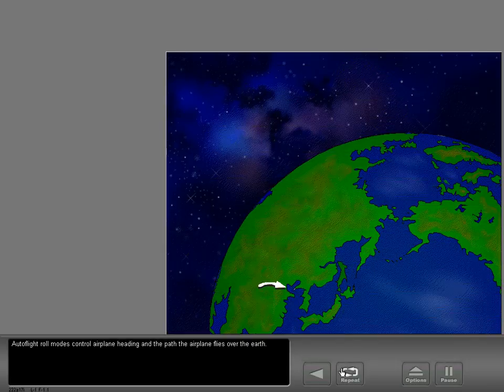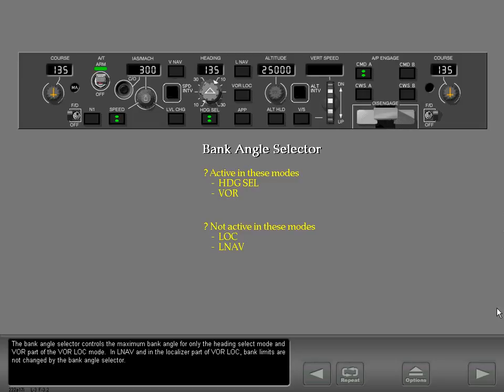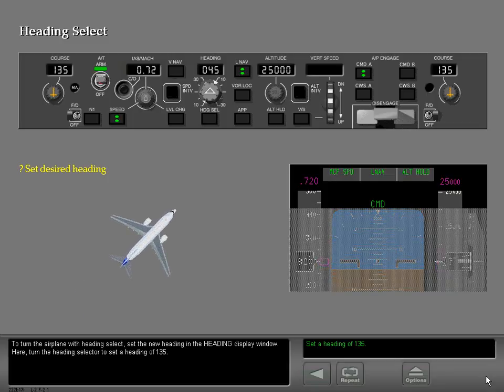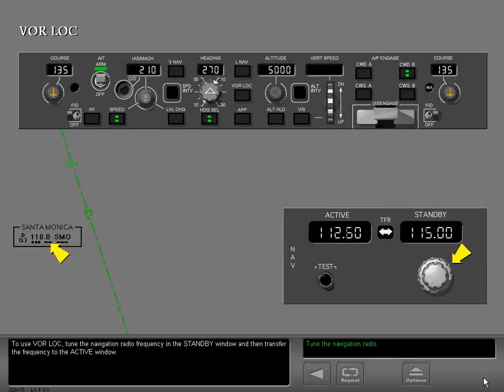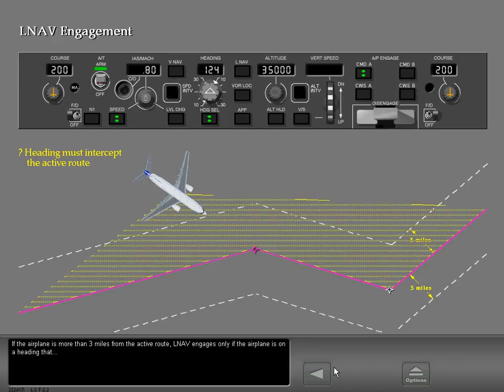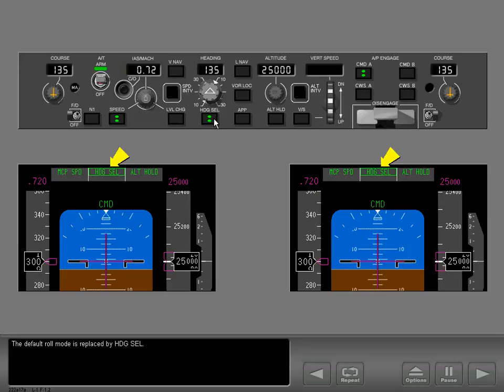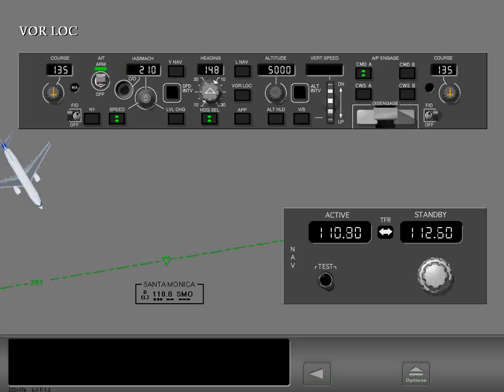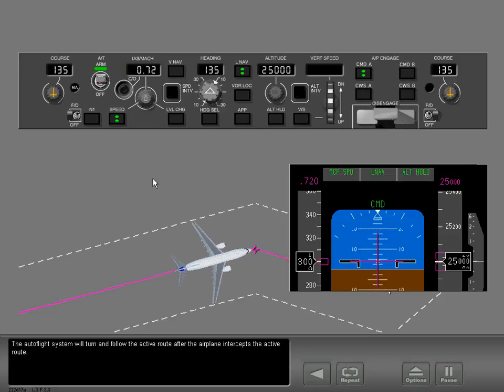Autoflight Roll Modes